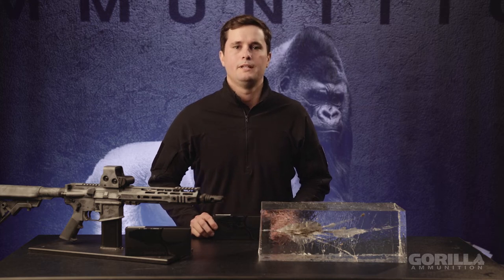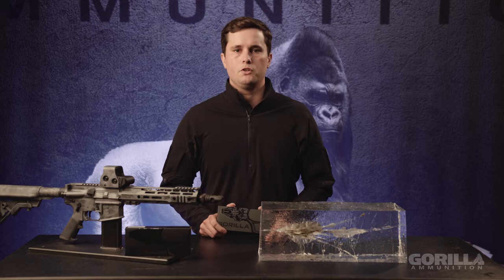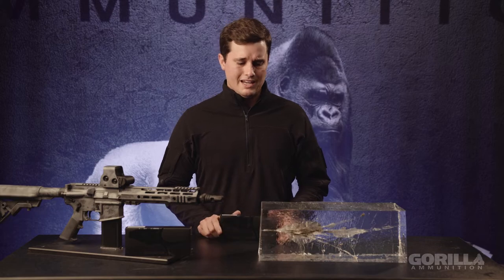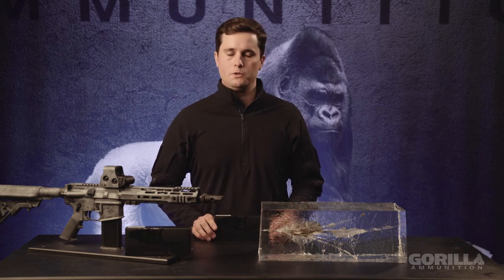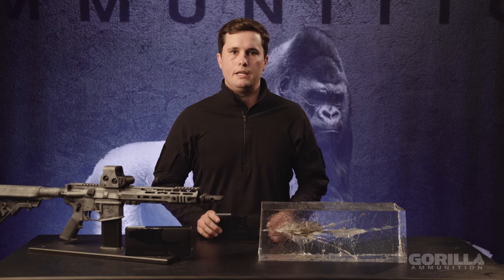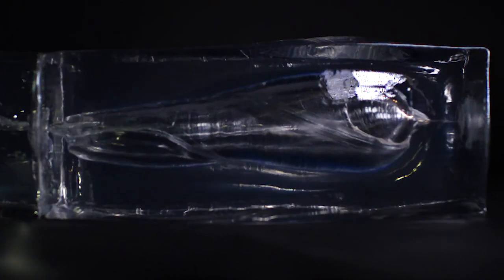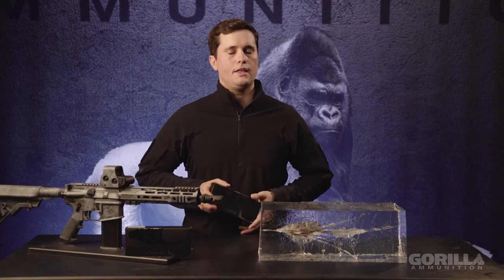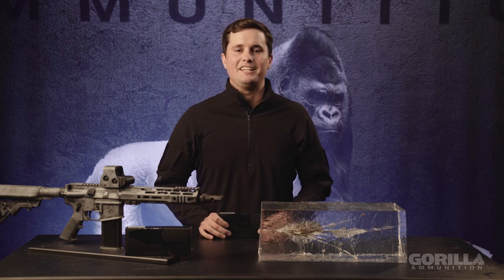Gorilla | Hunt Product Overview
A product overview of our Gorilla Ammo Hunt line.